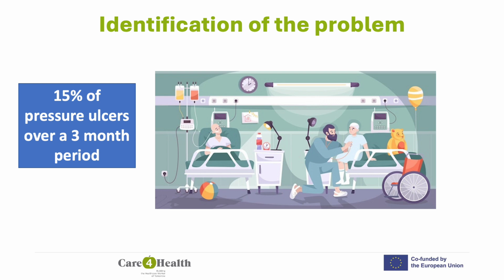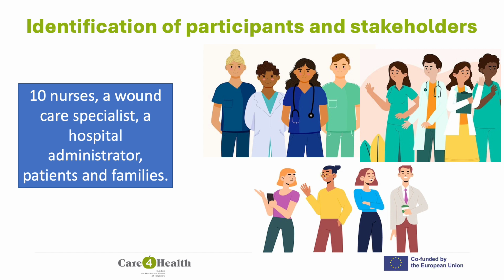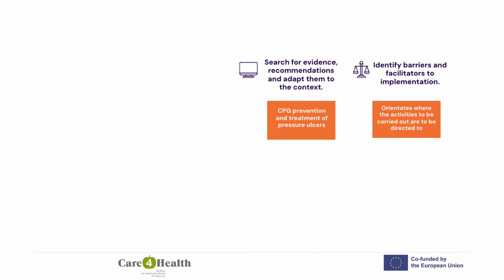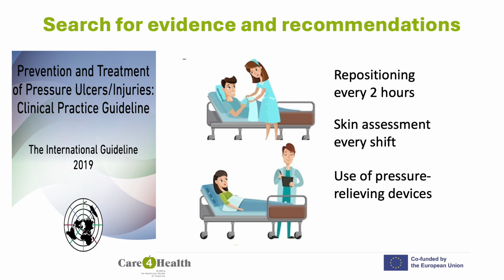Care4Health 1 6 Step 4 Integrate the Best Evidence and Step 5 Evaluate the Outcomes of the Practice